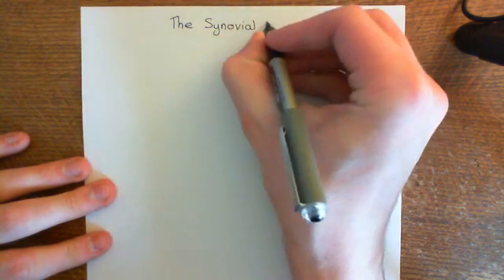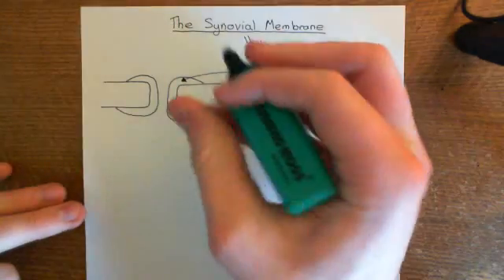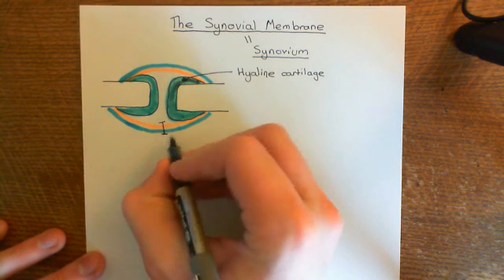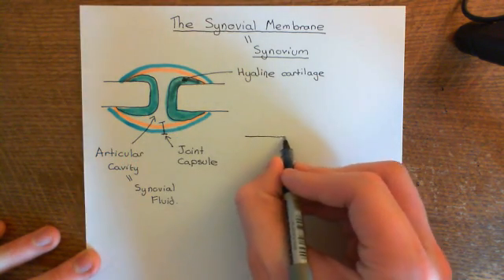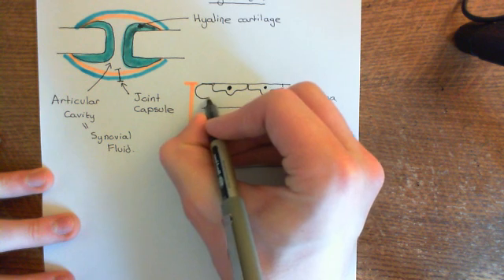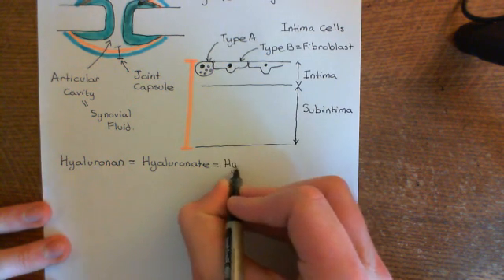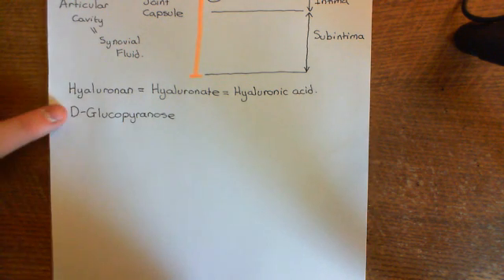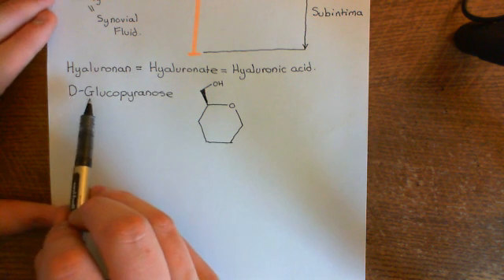The Synovial Membrane Part 1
Many of the joints of the human body are synovial joints.

These are joints which allow movement of the two articulating bones relative to one another.

In synovial joints the two bones are connected by a flexible joint capsule and the inside of this joint capsule is lined by a membrane called the synovial membrane. The space inside the joint capsule is filled with a lubricating fluid which allows the two bone surfaces to move smoothly over one another. This lubricating fluid is known as synovial fluid and is produced by the synovial membrane.

This video is a tutorial on the structure of the synovial membrane. We also discuss what synovial fluid is and how the synovial membrane produces it.